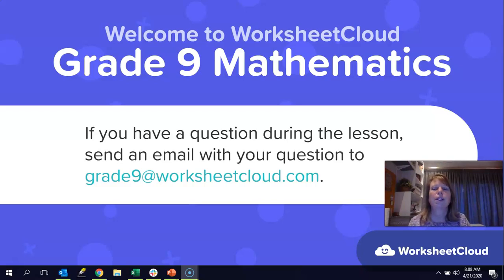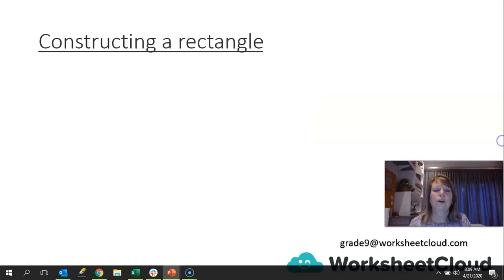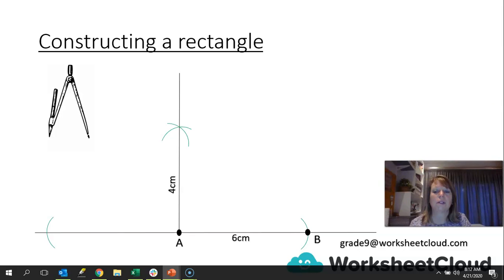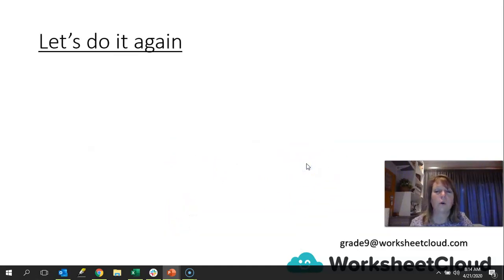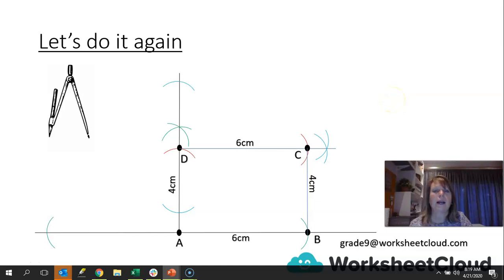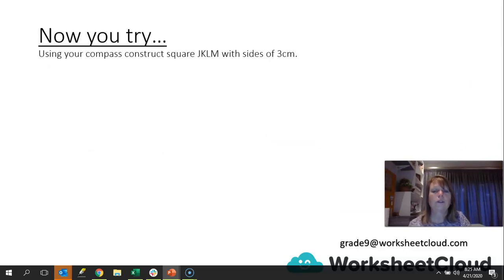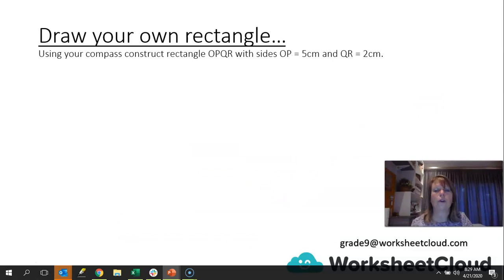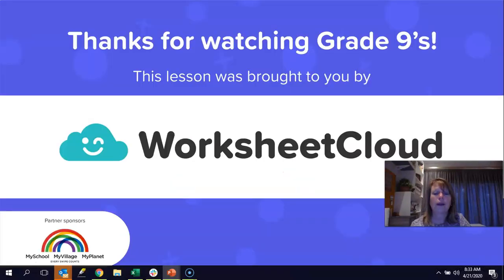Grade 9 - Mathematics - Constructing Geometric Figures 3 / WorksheetCloud Video Lesson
In this Grade 9 Mathematics video lesson we will be teaching you about Constructing Geometric Figures.